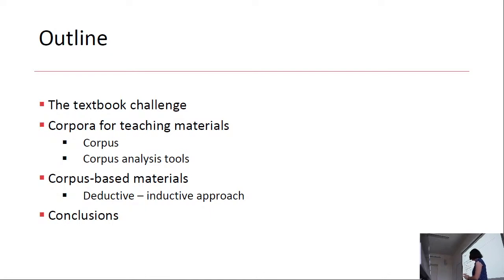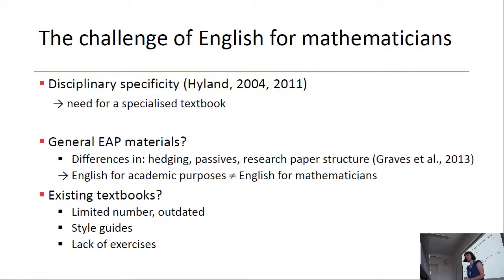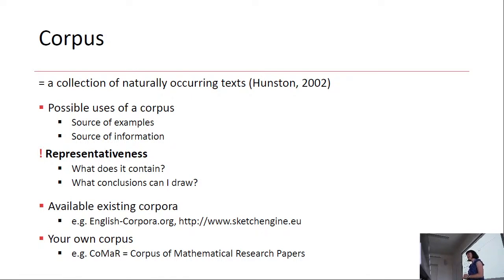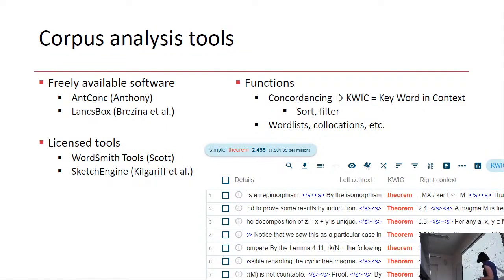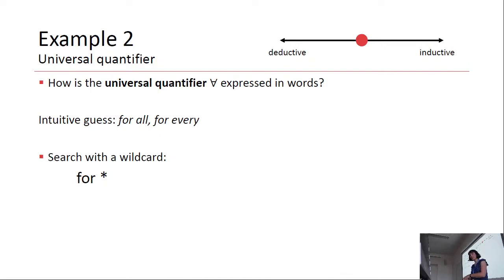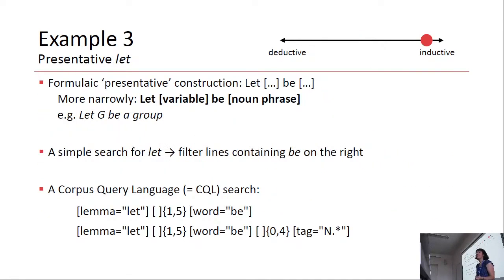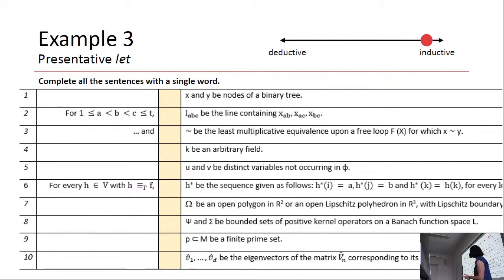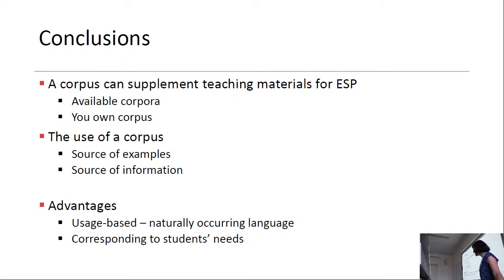Day 2, Room 52, 17:15 | CercleS 2020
Title: English for Mathematicians: The Textbook Challenge
Author: Lucie Malá